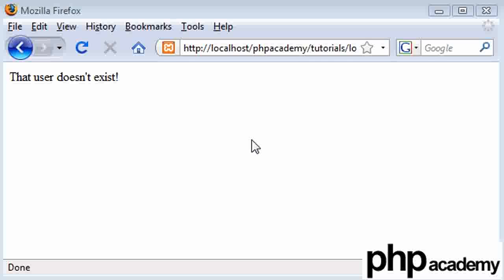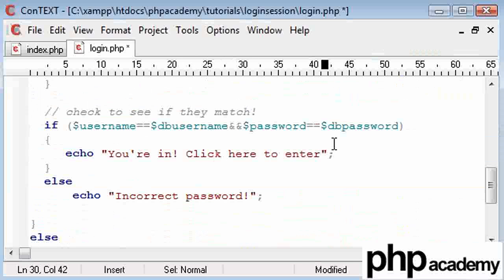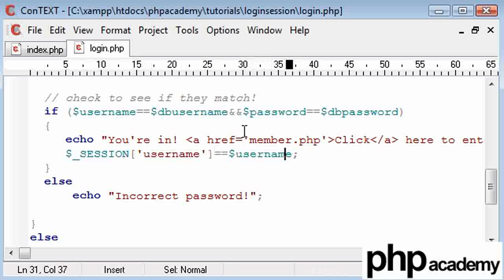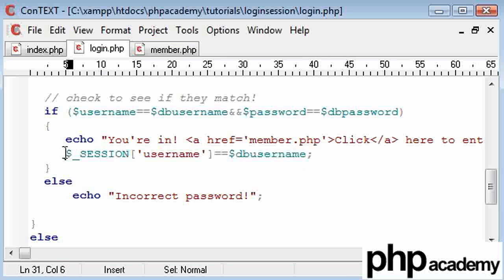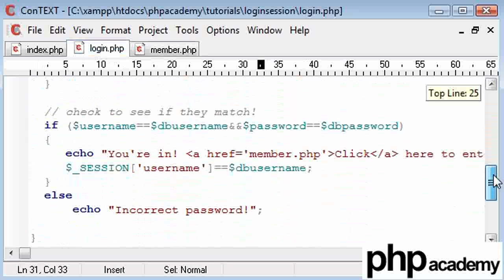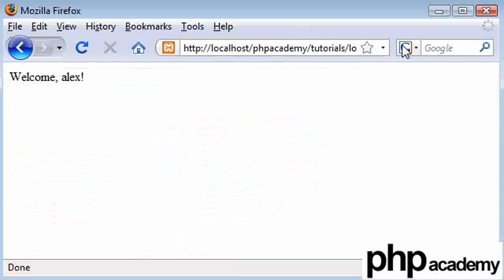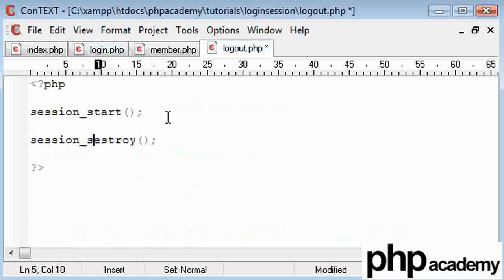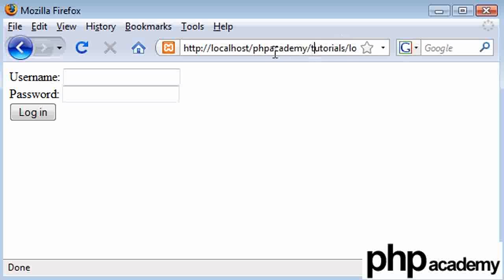PHP Tutorials: Register & Login: User login (Part 3)